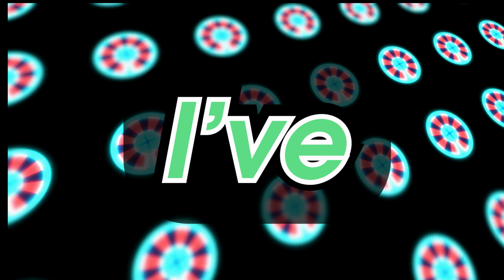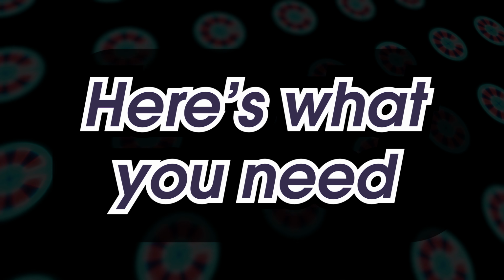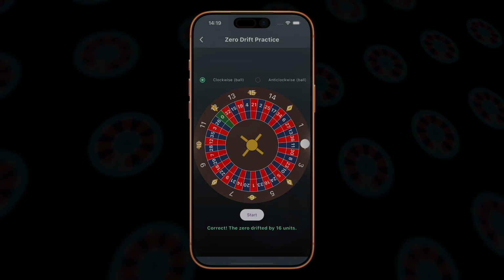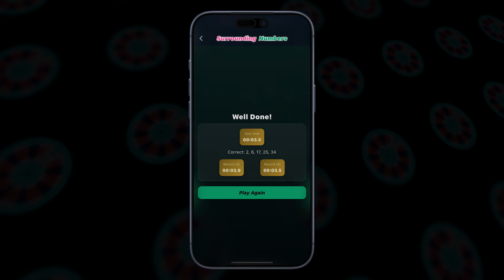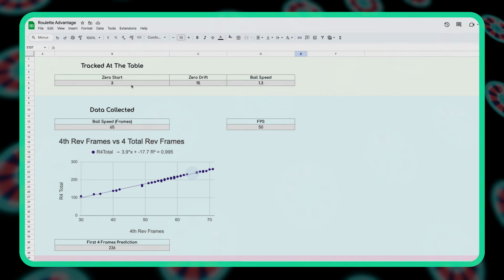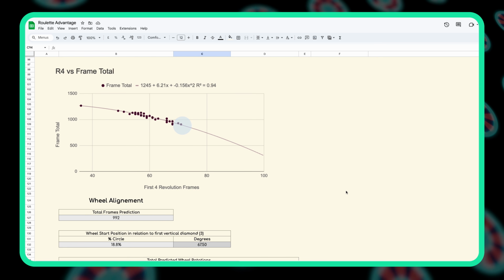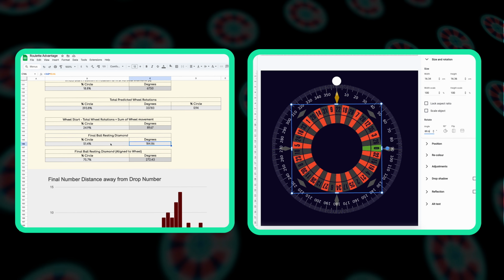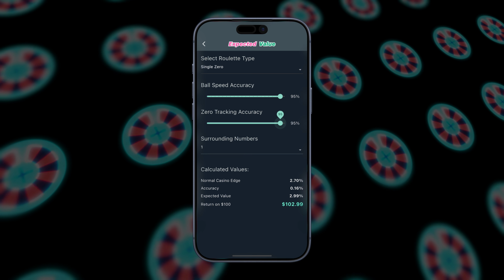I Beat Roulette for 13 Years Using Physics (Until They Banned Me)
Apple App

For 13 years I used physics, timing and observation to beat roulette legally — no electronics, no devices, no betting systems. This video breaks down exactly how the method works and why casinos eventually banned me from playing.

If you’ve ever wondered whether roulette can be predicted, how ball speed affects outcomes, or what real advantage play looks like at a live table, this is the full explanation of the system I used on single-zero and double-zero wheels:

Roulette Advantage Play

In this video I cover:
• how roulette physics works in practice
• how to track ball speed and the zero position
• how zero drift affects the final number
• how to collect and log accurate spin data
• how to build a working roulette prediction chart
• why this method creates a small but real edge

The app I built includes the same tools I used myself: ball-speed training, frame counting, data entry, prediction charts and expected value calculations. Everything is 100% legal and based entirely on timing and visible information at the table.

Timestamps:
0:00 Why casinos banned me
1:10 The method and tools
3:10 The maths behind the edge

If you want deeper detail on any part of the process, ask in the comments and I’ll make a follow-up video.